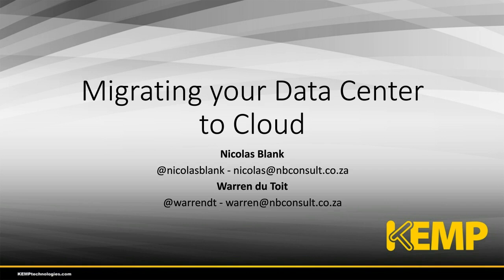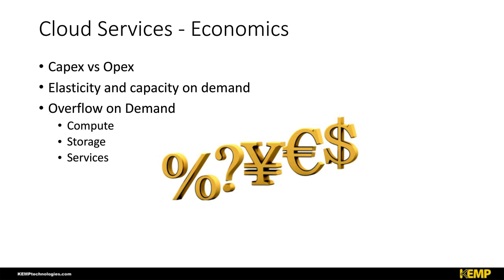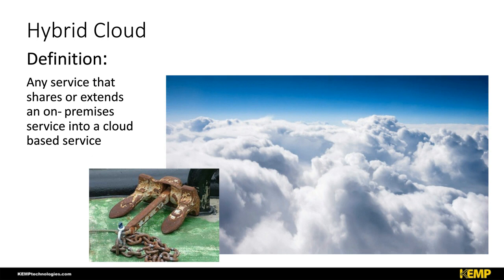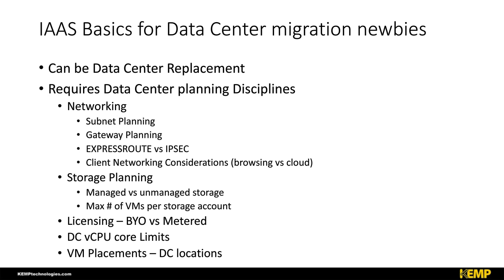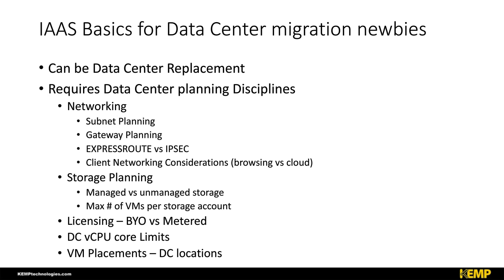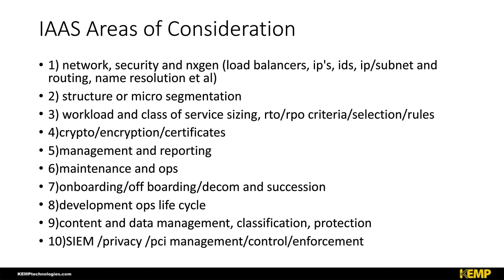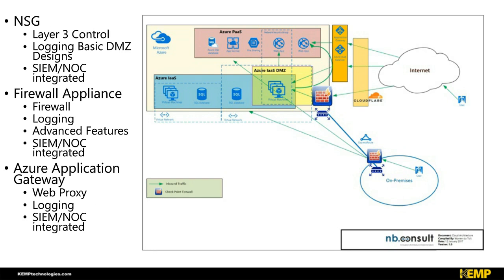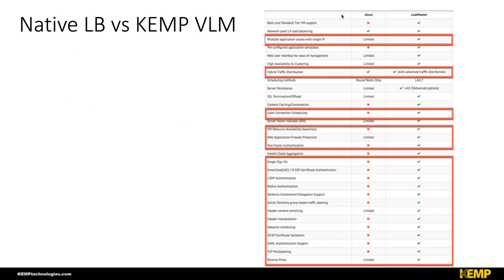Migrating Your Data Center To Azure (How to: Lift and Shift)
Lift and Shift webinar from Microsoft MVP's Nicolas Blank and Warren Du Toit, both of NBConsult to learn more about cloud related topics such as:

• Elasticity and SLAs, the promise of cloud
• Basic cloud-based data center design from the ground up for IAAS newbies
• Introduction to Azure networking architecture, including Express Route, hybrid networking, and DMZ designs
• How to translate existing on-premises application requirements such as compliance, HA, and DR to cloud-based equivalents
• Understand different migration approaches, including “lift and shift” to IAAS vs. a service translation approach
• Creating an application taxonomy to document existing applications and services